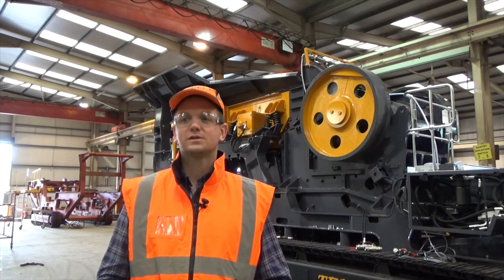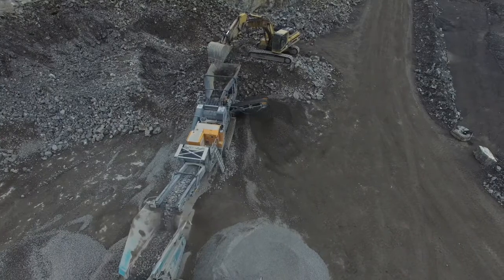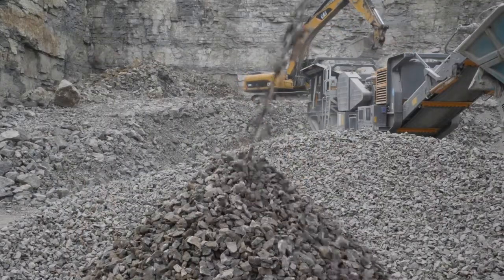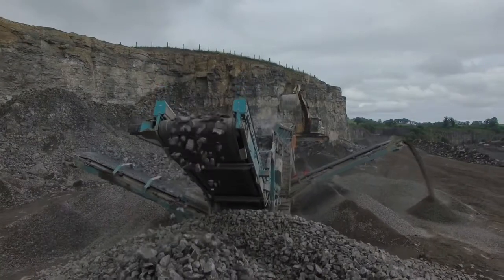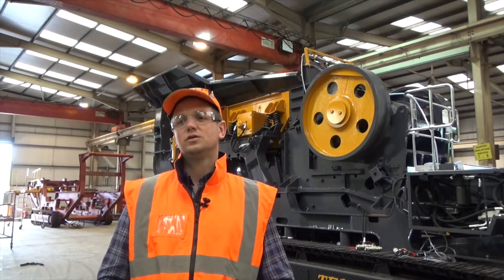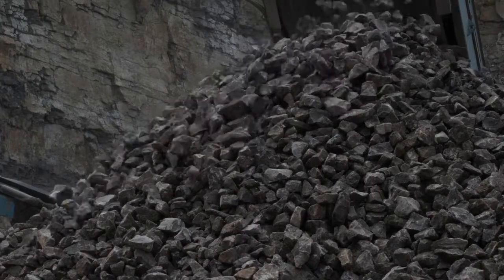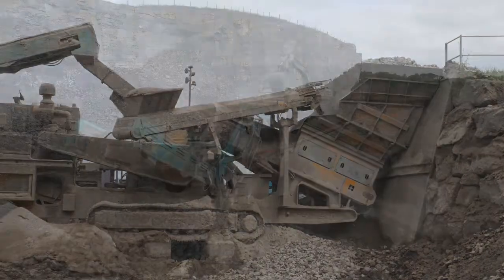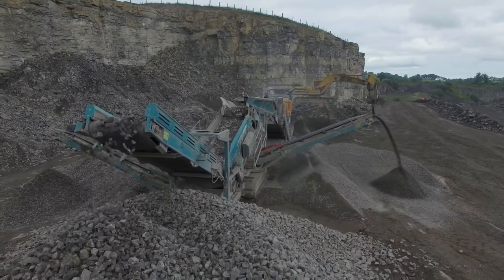Tesab 800i at RJ Mitten & Sons copy